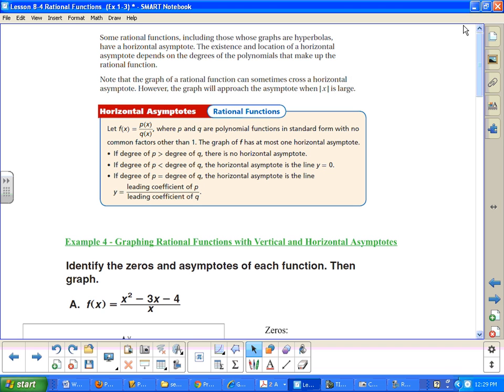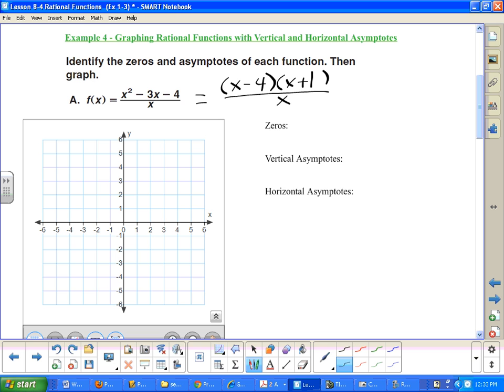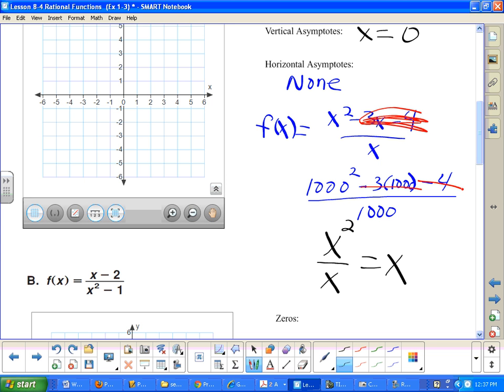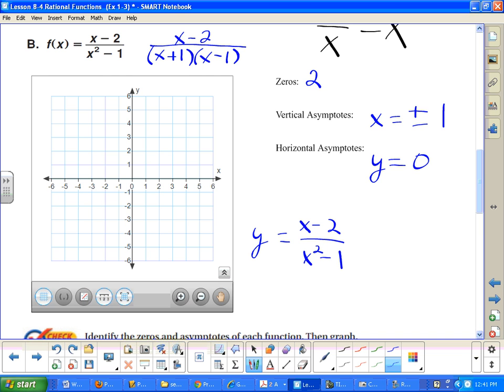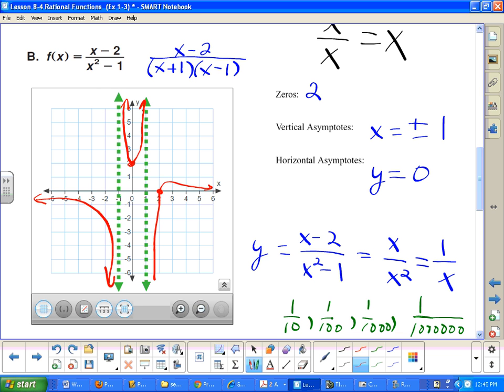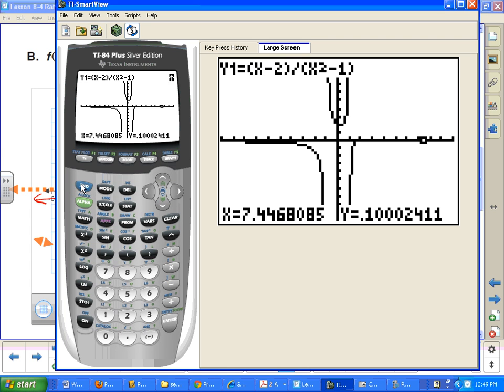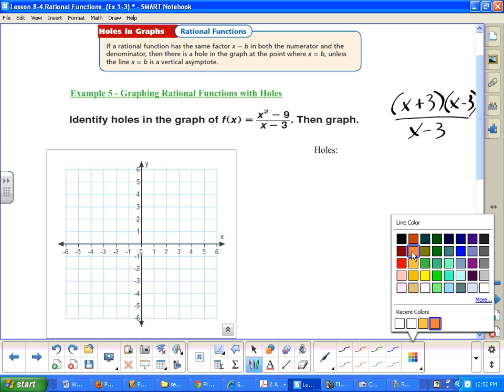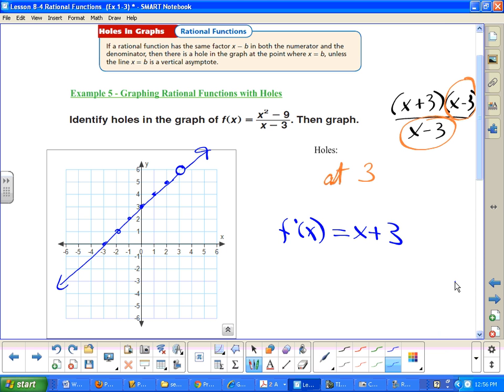Algebra C Lesson 8-4 (Examples 4-5)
Algebra C Lesson 8-4, Rational Functions